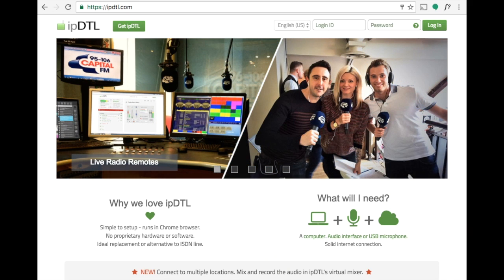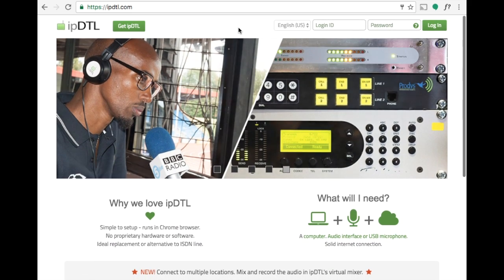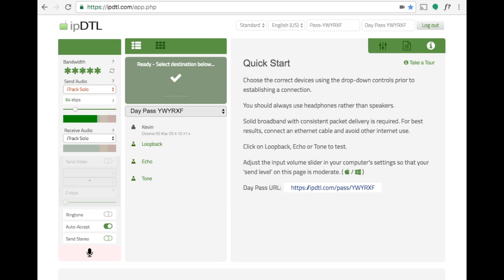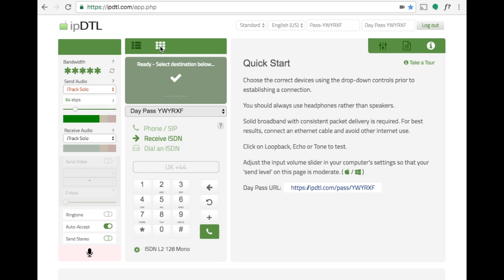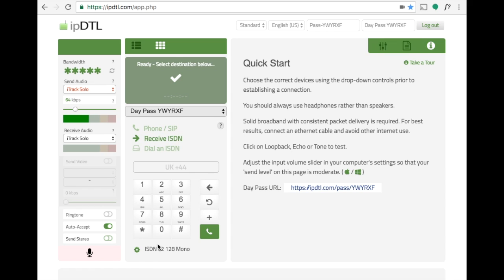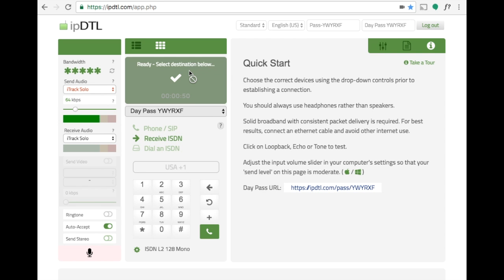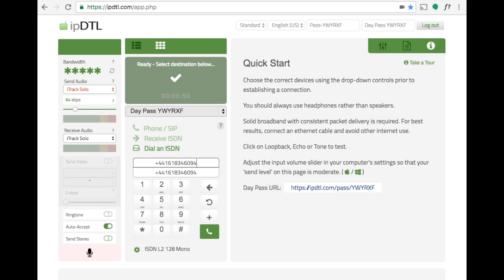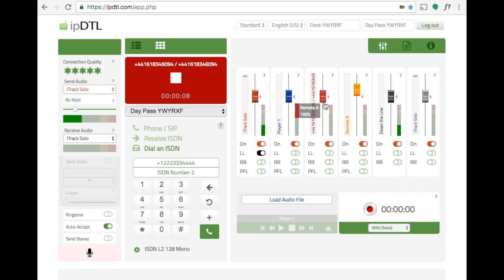ISDN calls with ipDTL Day Pass from InQuality - Dec 2016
Make or receive an ISDN call from the web browser on your computer with an ipDTL Day Pass.  Connect In Quality with this ISDN replacement or alternative.

TRANSCRIPT

Hi! This is Kevin Leach from in:Quality.
Here to show you how to make and receive an ISDN call using an ipDTL day
pass. First of all to get a day pass go to ipDTL.com, scroll down the page,
click on day pass and 'get ipDTL'. Once you have the day pass, enter the URL into
the Chrome web browser.  To activate the pass, type in your name and click enter.
To connect across the internet using ipDTL just send the same day pass URL to
the person you wish to connect with, they enter it into their Chrome web browser
and their name will appear here. Click their name to connect with them. For ISDN calls, click the dialpad to receive a call: click 'receive ISDN' click the
settings cog and tell it whether you wish to receive the call in the UK or
the USA and tell it which ISDN codec settings you would like to use.
Click OK. To prime ipDTL to receive the call, click the dial icon and in a moment
you'll be presented with the two numbers for the remote user to dial. To make an
ISDN call, click on 'Dial an ISDN' and enter the number or numbers for
the ISDN codec you wish to dial. Make sure you enter plus and the country code
at the beginning in North America it will be +1 before the number. Sometimes these numbers are different,
sometimes they're the same. Once you've entered them click on the dial icon. The
ISDN call is now established and if we click into ipDTL's virtual mixer, we
can control the incoming level for the ISDN call on this channel here.